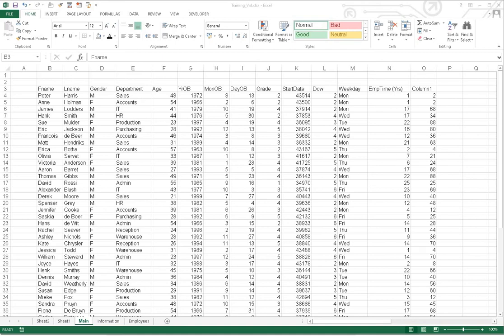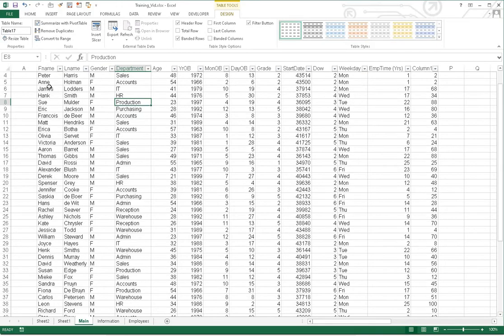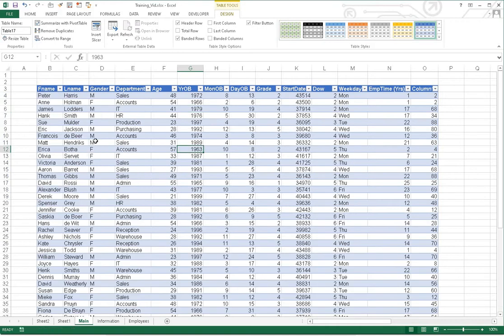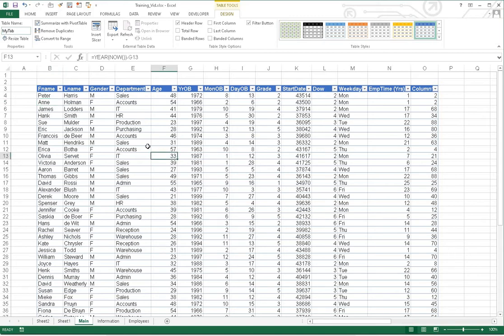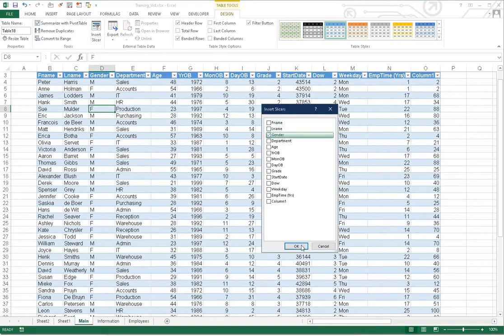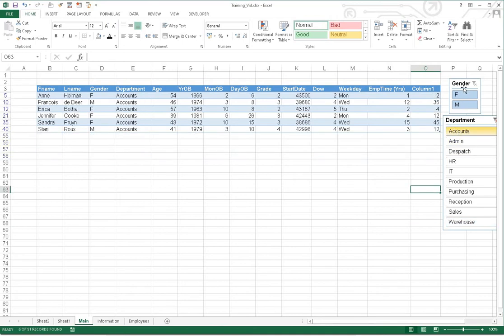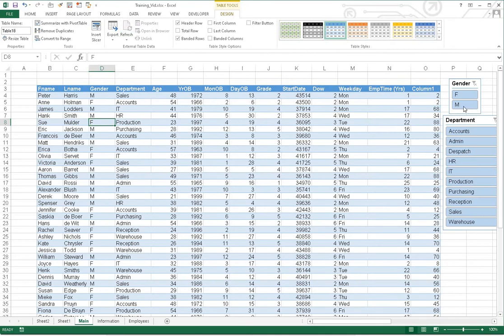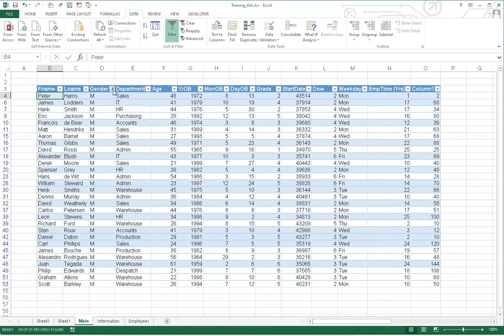How to makes Excel Tables | Creating Excel Tables | Tables in Excel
How to make excel tables in excel, Formatting excel Tables.
Why use tables in Excel, and why should I use a table in excel.
Tables made easier.